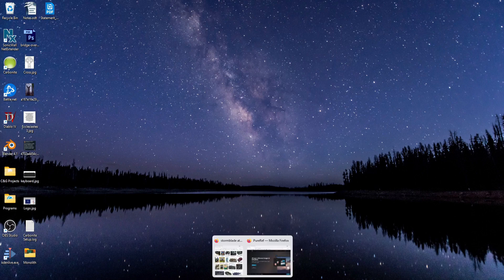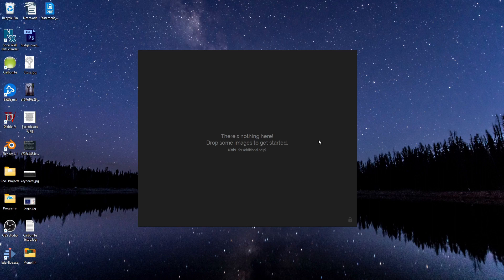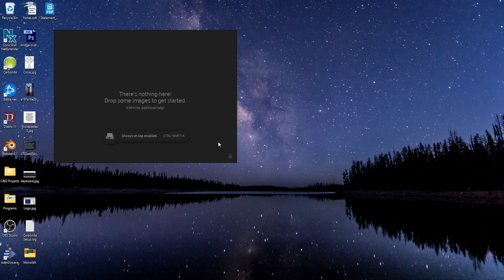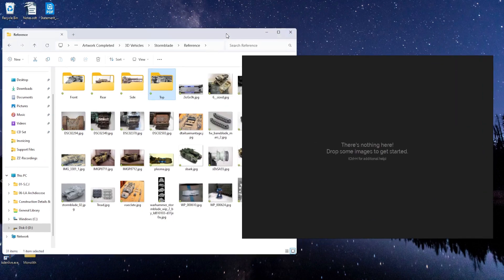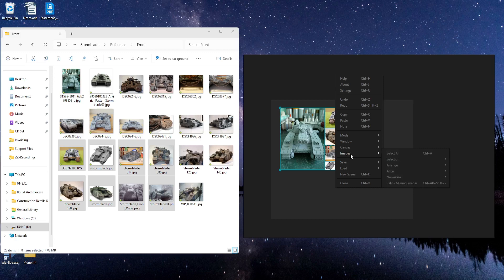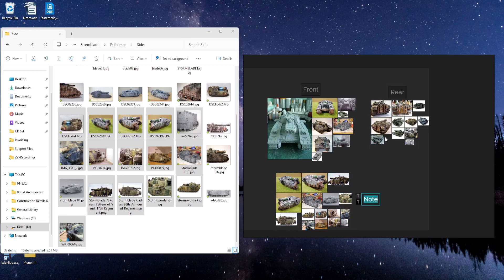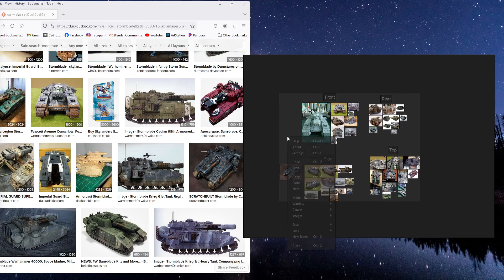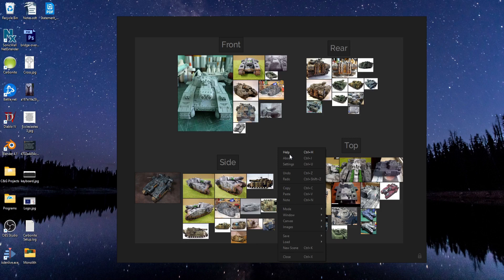PureRef for Reference Image Management – (The Basics)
If you're a digital artist, PureRef is a very simple way to manage your reference images, and in this video, I'll show you how it works and how you can use it to help in the creation of your artwork.

Contents of the video:
0:00 – Intro
0:22 - How to Get PureRef
1:31 – How to Use PureRef
8:38 - Save and Close
9:09 – Outro